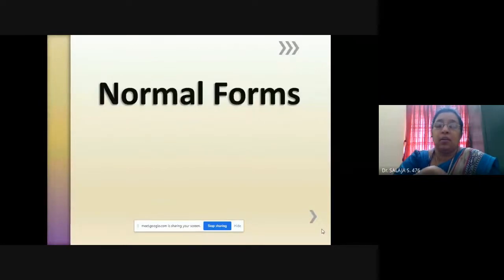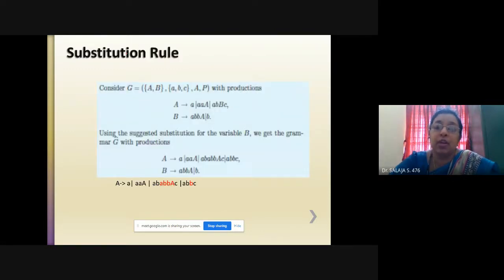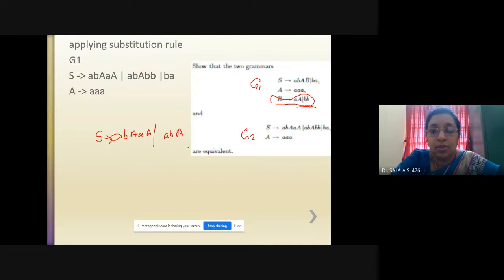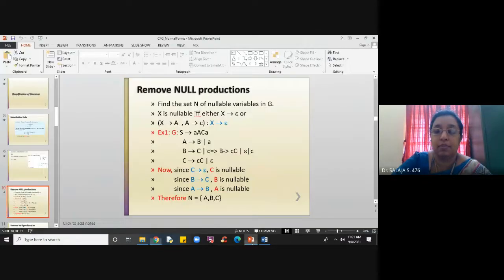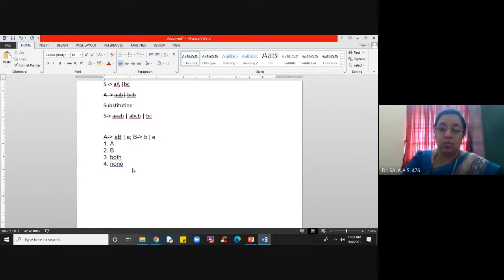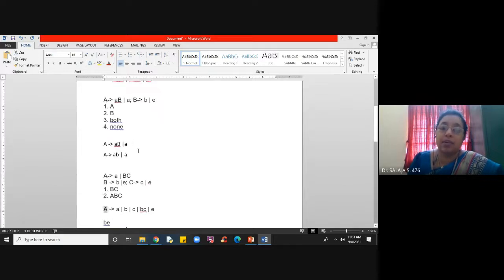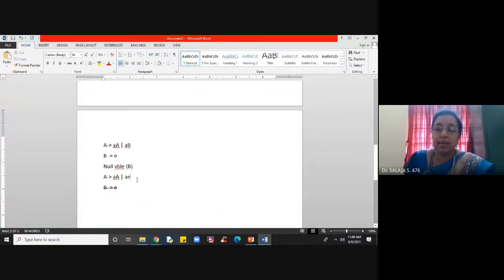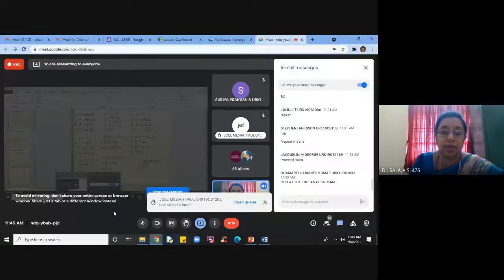Normal Forms of CFG 2